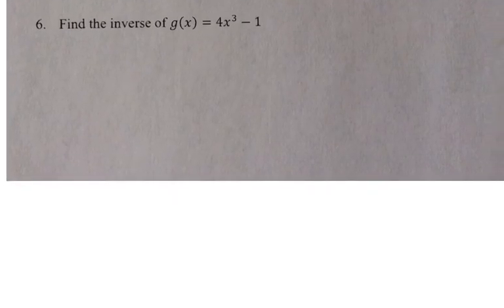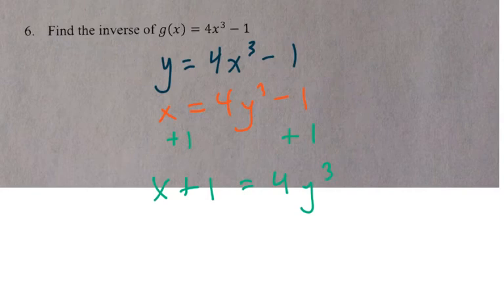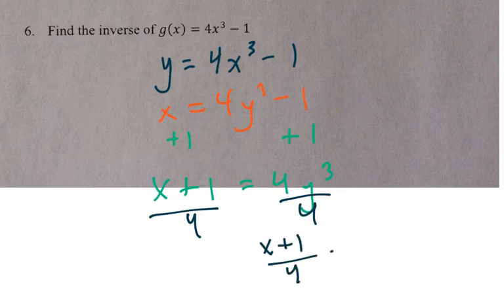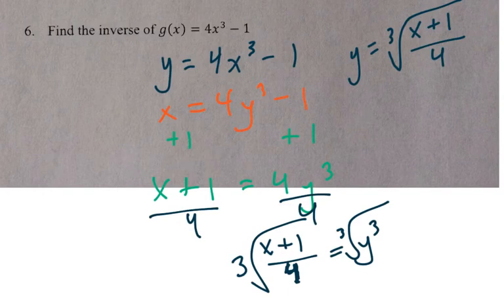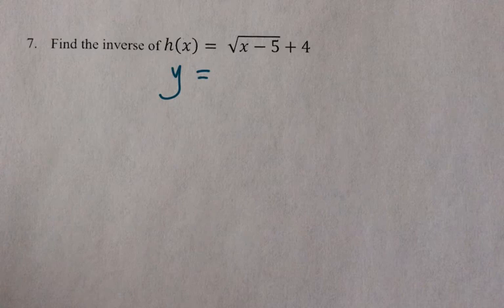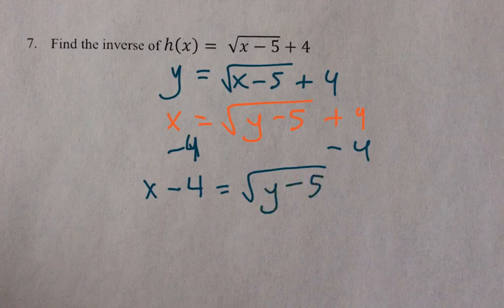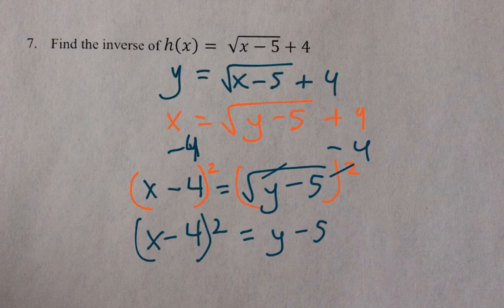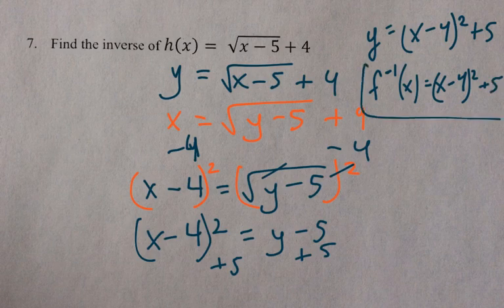Inverse Functions Part 2